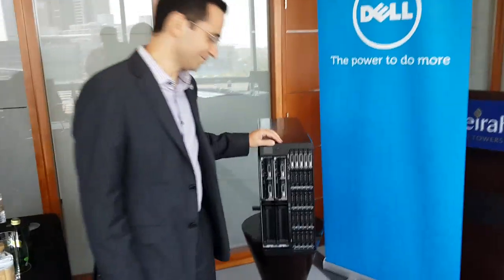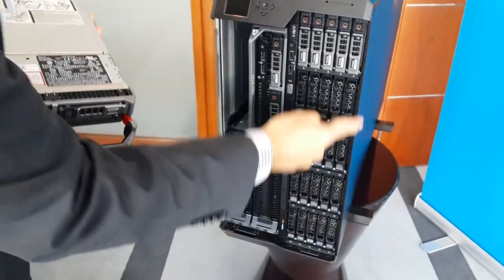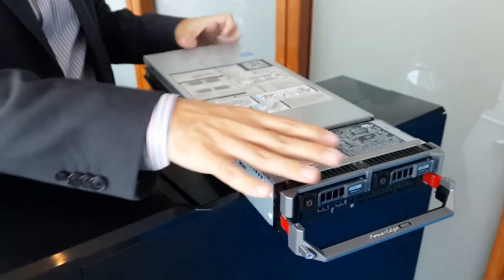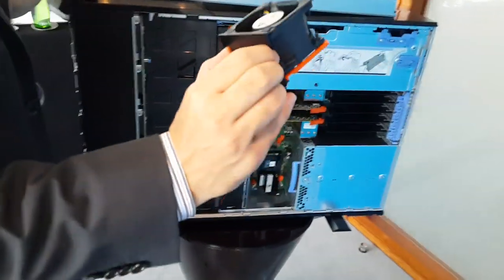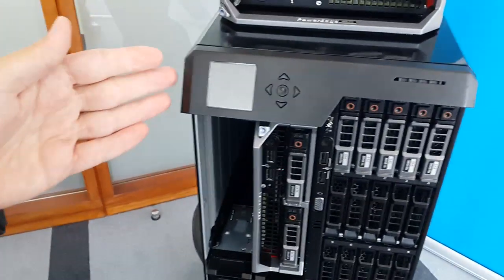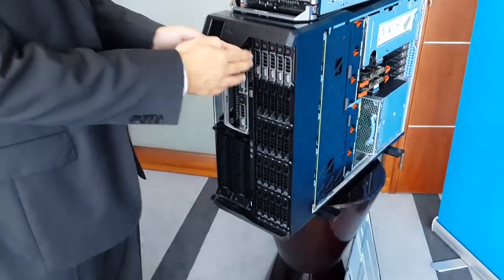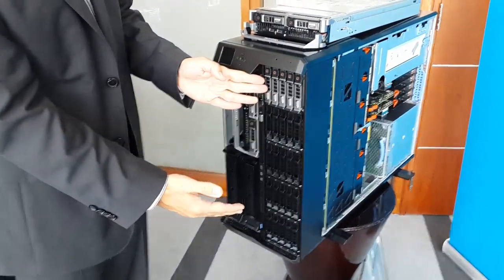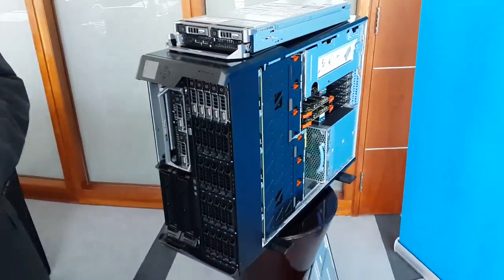Dell Launches PowerEdge VRTX Server in Dubai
I speak to Basil Ayyas, Marketing Director, Dell Middle East at the launch of PowerEdge VRTX SME Server.